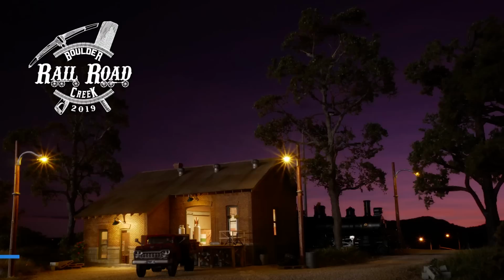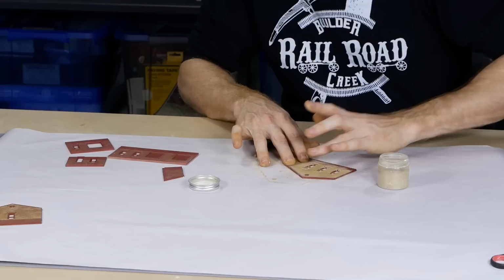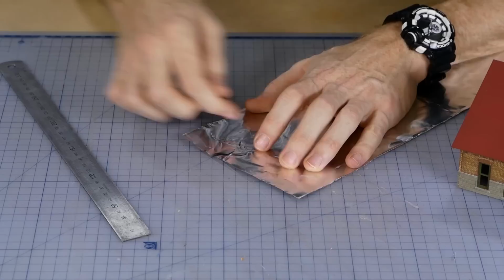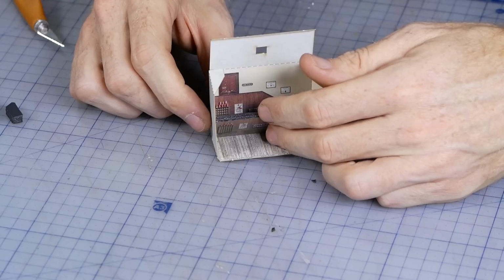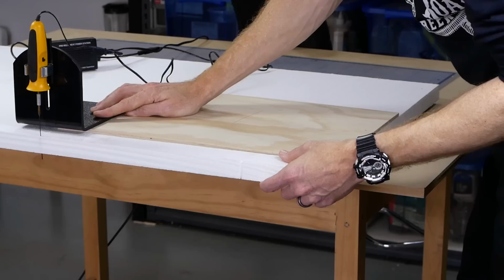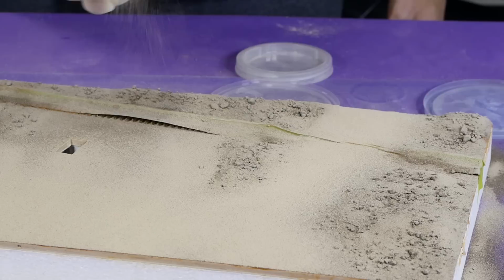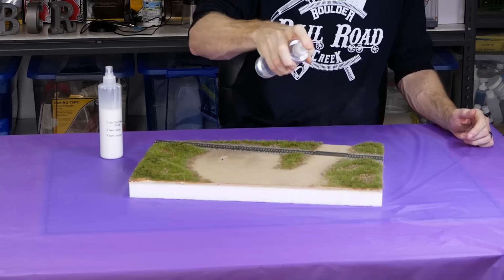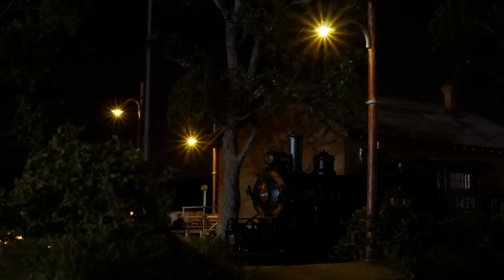How-to Build the Ultimate Night Scene – Realistic Scenery Vol.18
Will your modeling stand up to being viewed at night…? In this tutorial I’ll take you through all the steps you can add to your modeling to make it look absolutely amazing whether the lights are on or OFF!

Adding lighting effects is just another way you can take your model building to the next level and if there is an amazing sunset nearby you will be amazed at how good your dioramas can look! There are some tricks to getting the Woodland Scenics Light Hub to work with a battery pack so if that’s something you’d be interested in be sure to visit:

Don't forget to check out my Instagram...😃 I post photos nearly every day showcasing some of the fantastic work done by people in the modeling community!

If you have a diorama to share be sure to private message me with some photo's of your completed diorama 😉

Adding lights is actually a very easy process, especially when using the Woodland Scenics Just Plug system to interconnect all the lighting.

there you’ll find a bunch of extra articles and blogs about all sorts of modeling topics.

Also if you’d like to help the channel grow be sure to visit my patreon page where I post videos 24 hours before they become public and I also have some rewards.